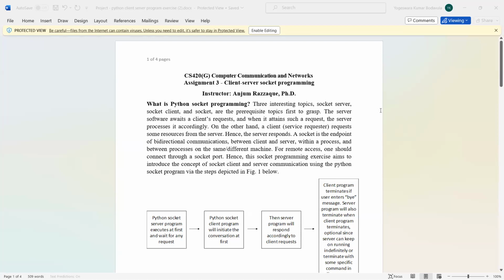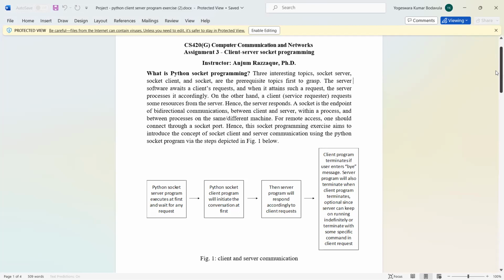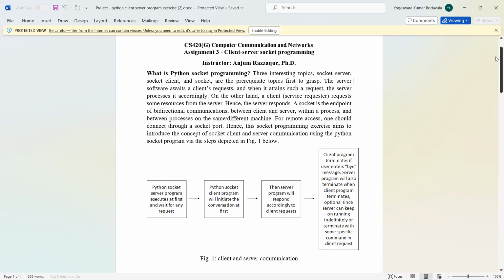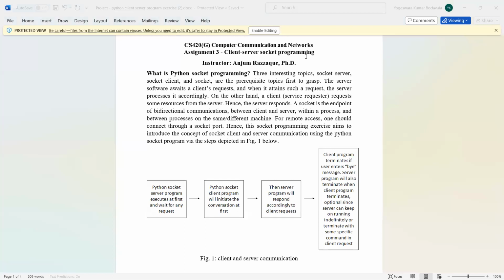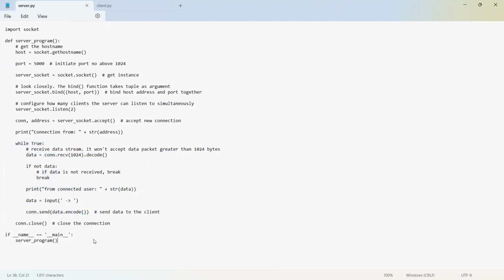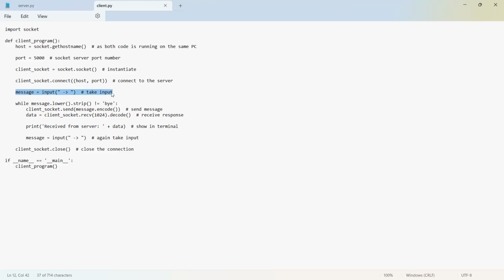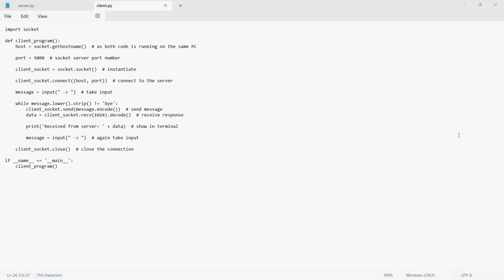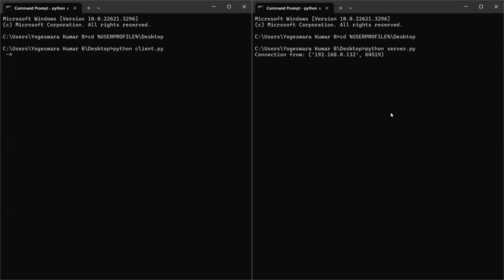CS420G (Python Project of part2) Client-server socket programming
In this video we have explained about the client-server socket programming.
Here we have introduce the concept of socket client and server communication using the python socket program. The server software awaits a client’s requests, and when it attains such a request, the server processes it accordingly. On the other hand, a client (service requester) requests some resources from the server. Hence, the server responds. A socket is the endpoint of bidirectional communications, between client and server, within a process, and between processes on the same/different machine. For remote access, one should connect through a socket port.

Thank You Professor
Anjum Razzaque, Ph.D.
Subject : CS420(Computer Networks)

Team Members(Group-14)
Yogeswara Kumar Bodavula
Revathi Devarkonda
Chakradhar Rao Konda
Naga Venkata Sai Bhavana Vinnakota.